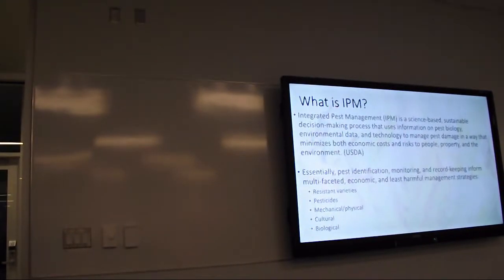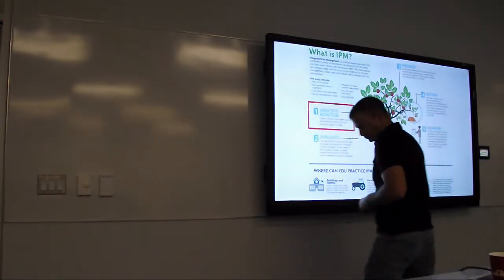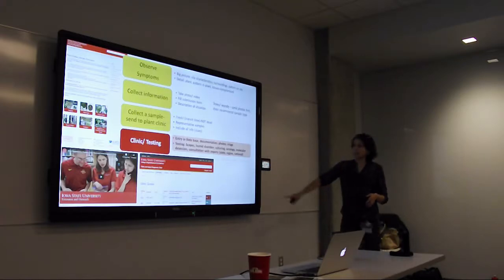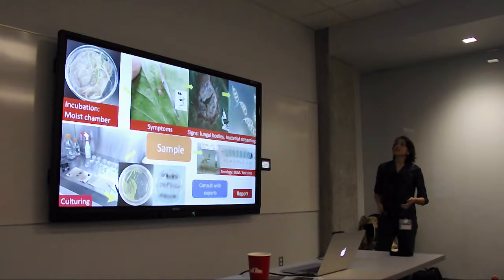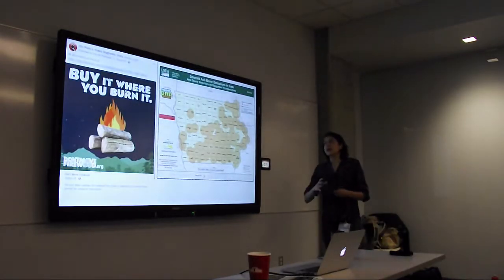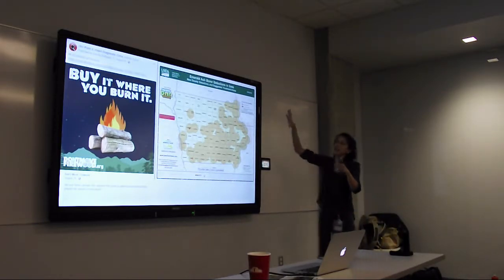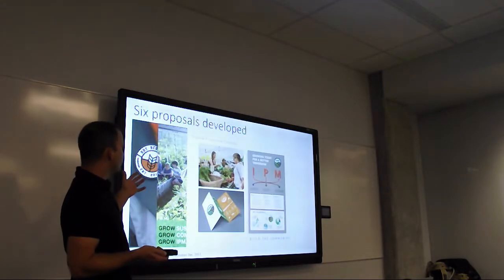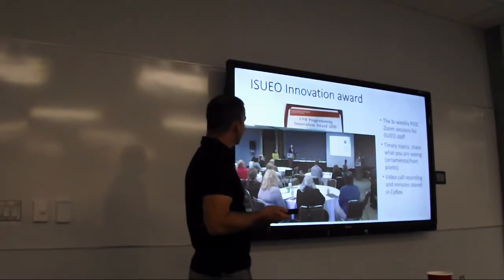ISU Integrated Pest Management: what we do and why it matters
A seminar titled "ISU Integrated Pest Management: what we do and why it matters", co-presented by Adam Sisson and Lina Rodriguez, during one of the PLPM 2018 Fall seminar series on 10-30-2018.